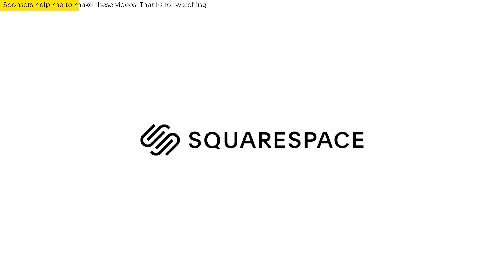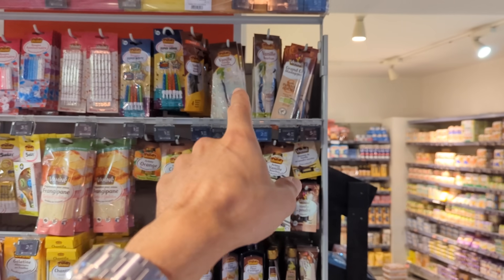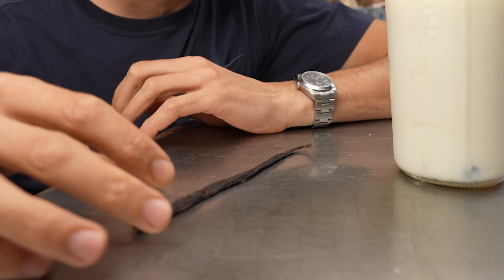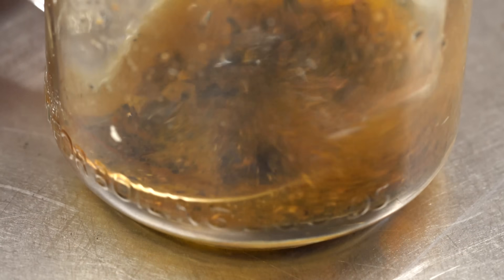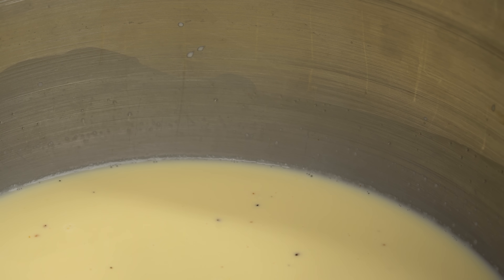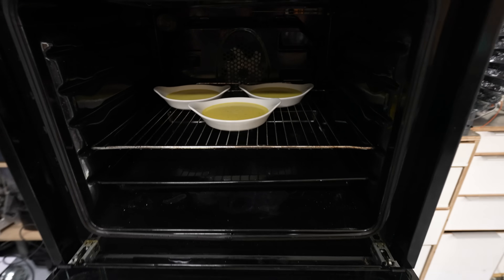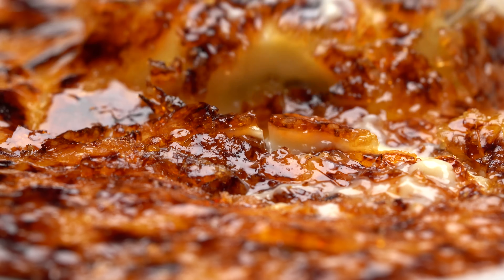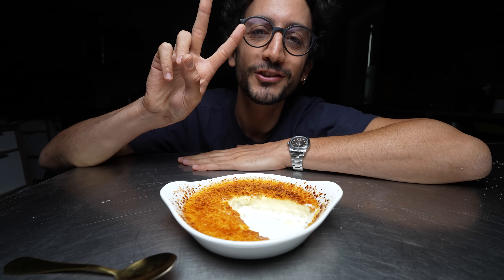Perfect Creme Brulée is NOT About Caramel Top (recipe incl.)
Perfect Creme Brulee Recipe (very similar to crema catalana and burnt cream)

- 500g of 30% fat cream
- 100g of full fat milk
- 90g sugar
- 100g of mostly egg yolks but also a little bit of white (just for structural purposes)
(for reference : 1egg = 60g and 1 egg yolk = 20g)
- 2 vanilla pods
(if you can’t get that, ’s a shame really, but get vanilla extract made from REAL vanilla otherwise it sucks)
- For torching : Demerara sugar / Brown sugar

Instructions (with and without alcohol)
Vanilla Milk (non alcohol option)
Cut open vanilla pods, scrape the seeds, cut remaining pods in 1inch chunks. Drop everything in hot/simmering milk. Turn off the heat, leave it there until it cools down.Refrigerate overnight. Next day, strain to get the pods out. It will still be beautifully dotted with vanilla seeds.
Vodka/Rum option
Cut open vanilla pods, scrape the seeds, cut remaining pods in 1/2 inch chunks.Add to a container and cover with a bit of alcohol. I used vodka because it’s pretty neutral, but Rum obviously fits the flavour profile of creme brulee better. Leave overnight to infuse. By the next day that liquid should be caramel colored.
Big bowl, add milk and sugar. Mix. Add the rest, mixing now and then. Don’t whisk and try to incorporate any air. No foam, no meringue, please. The end silky texture depends on it.
Fill ramequins or any wide shallow oven proof containers to 3/4 of the height. Cook for 1.5+ hours at 100°C / 210°F.
They should still be a lil wobbly out of the oven. Refrigerate for a few hours until completely chilled.
Saturate the top with brown sugar. The swipe away the excess, tilting and turning the ramequin on the side.
This is the right of sugar to create a thin and brittle caramel. You want it to be thicker, then don’t swipe away the excess.

Torch the demerara sugar until it melts in little puddles. Don’t worry, it will be one piece in the end.
I have done under the broiler/grill, it works but it’s easier to burn the top, as you want it super close to the resistance, otherwise you’ll mess up with the delicate cooking/texture of the custard.
It should be brittle, delicate yet solid under light pressure.

I've set up a free and private mailing list for us geeky chefs ! (100% better than YouTube notifications )

Editor and Co-Author : Joshua Mark Sadler
Producer : Eva Zadeh

Salut,

Alex